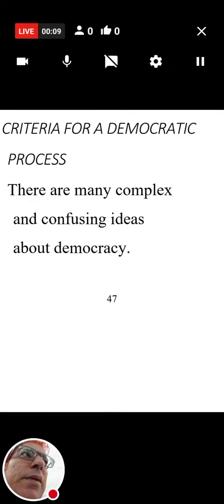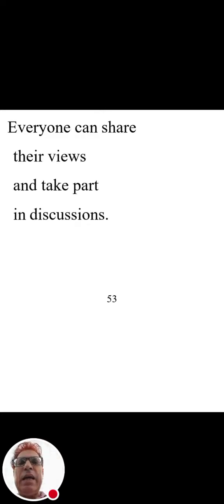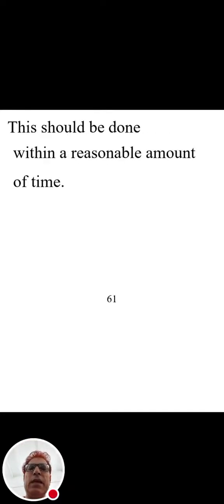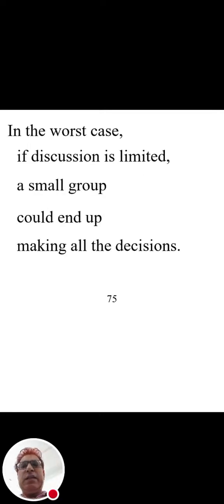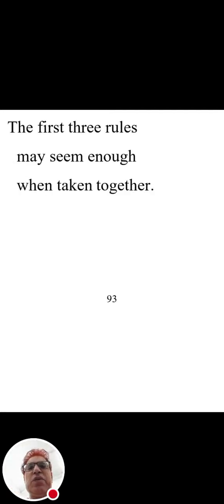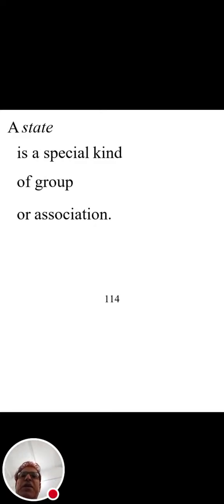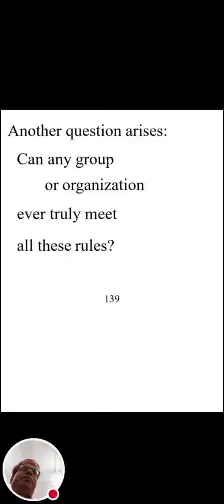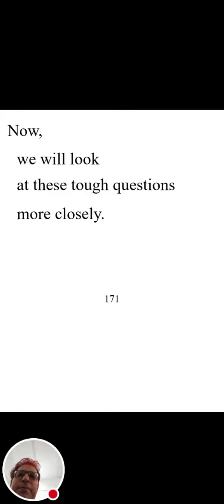What is democracy | Part 2